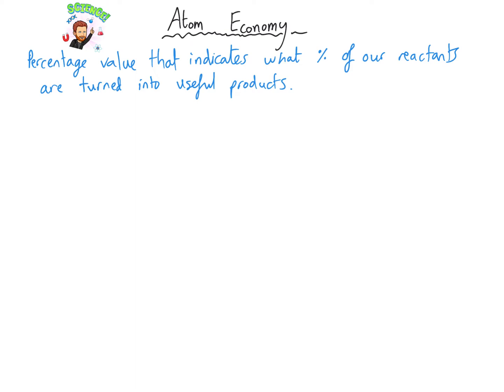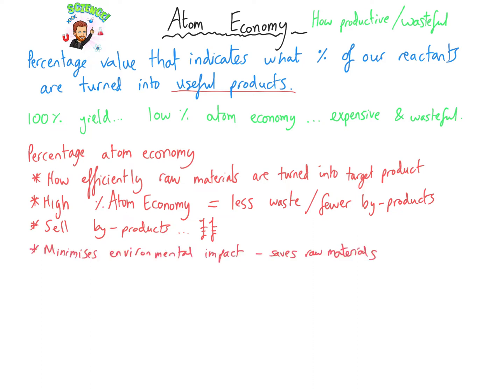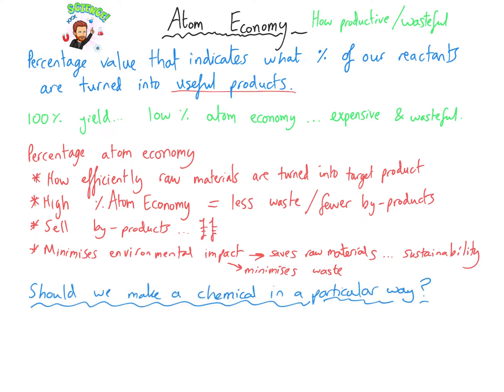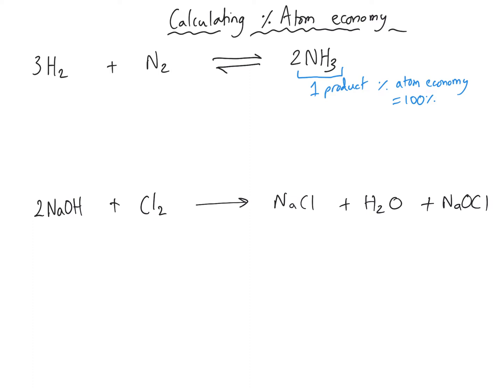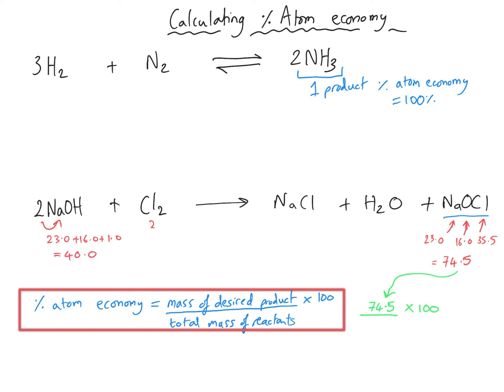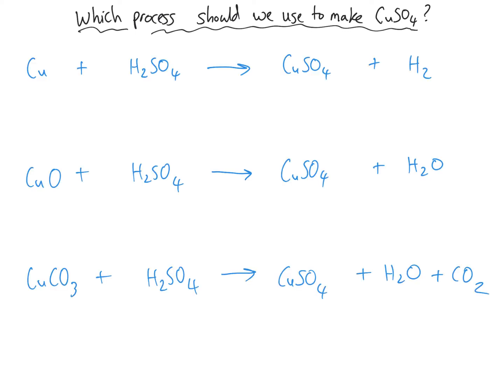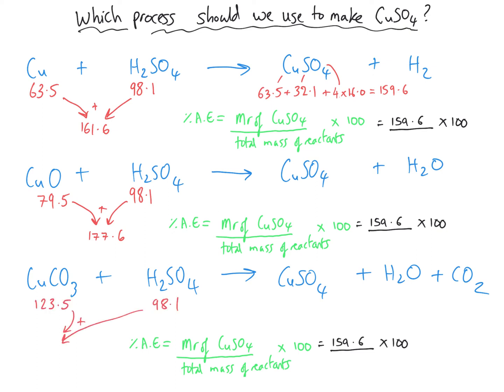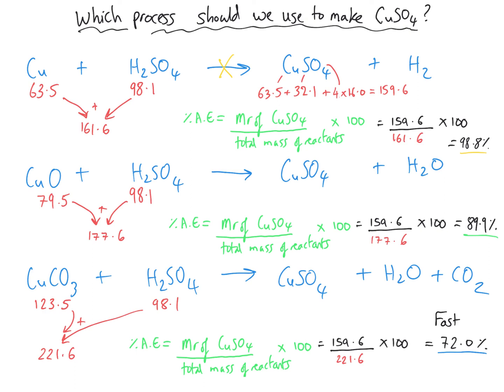Atom Economy | A level Chemistry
Atom Economy.

Theory and Calculations.